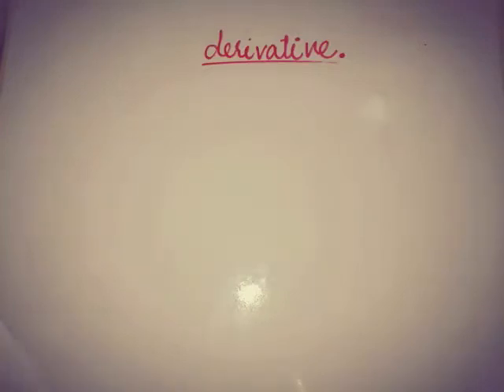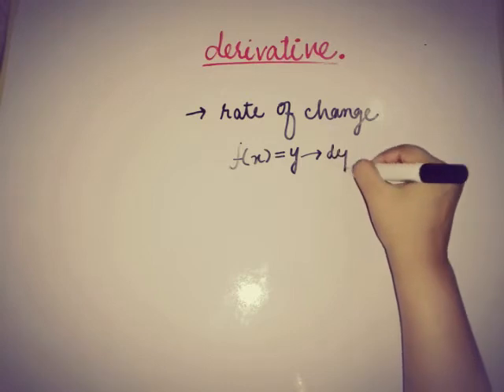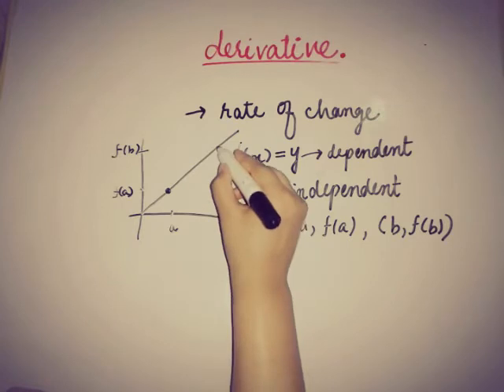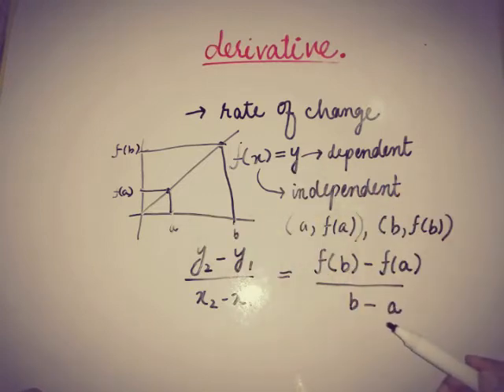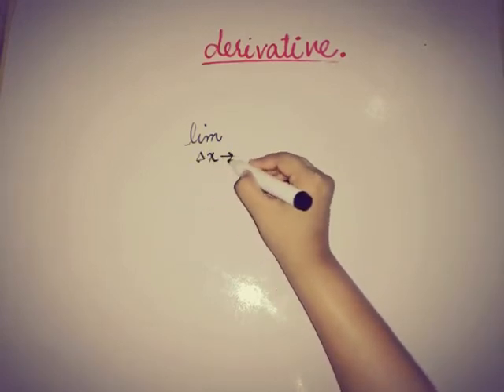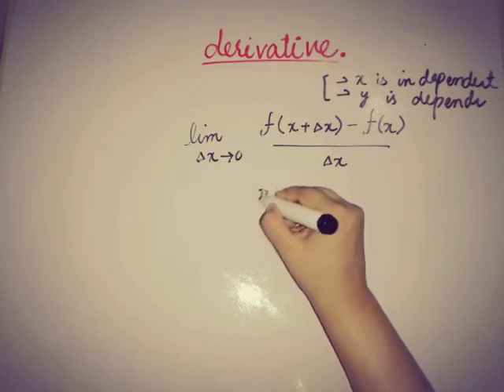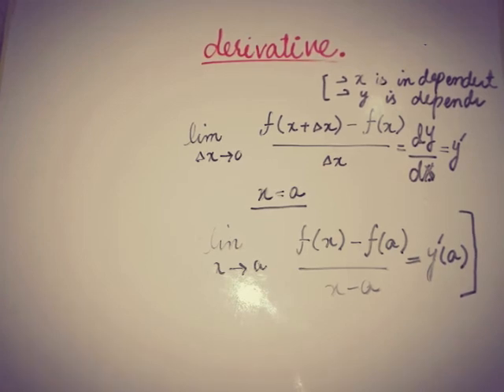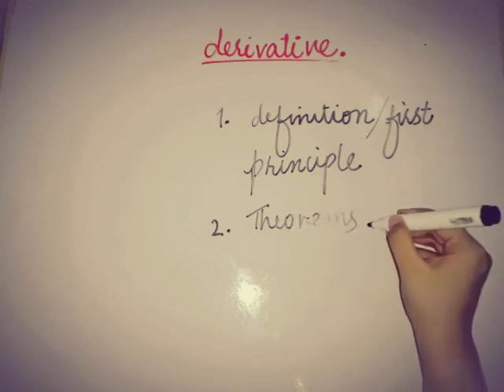Introduction of Derivative.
This video is about the brief introduction of derivative.Covers the formal definition of derivative,rate of change,slope and its mathematical term.Also cover the ways to find derivative of any function.